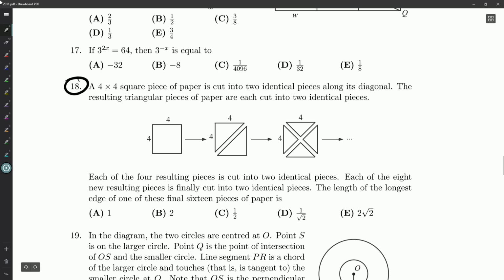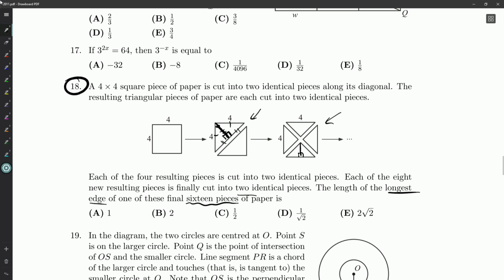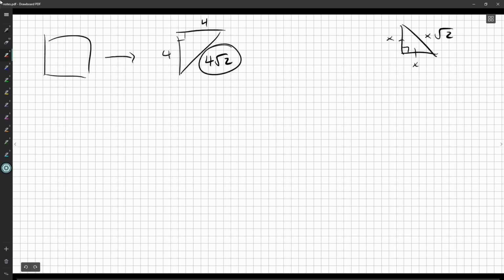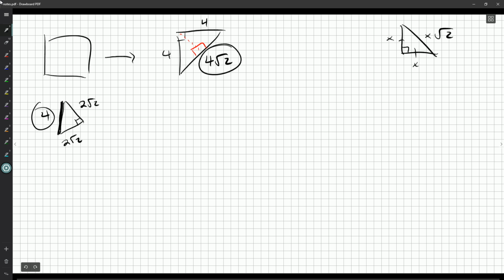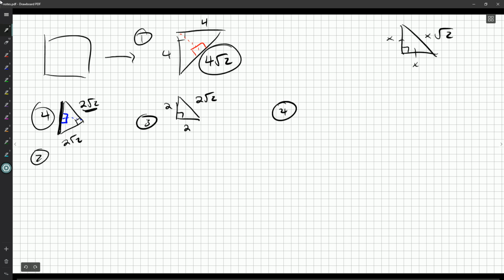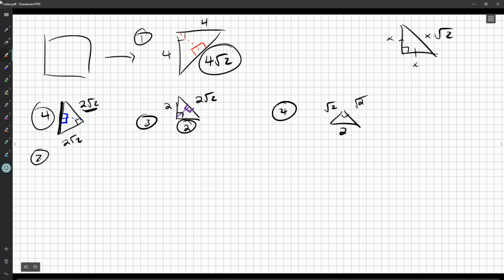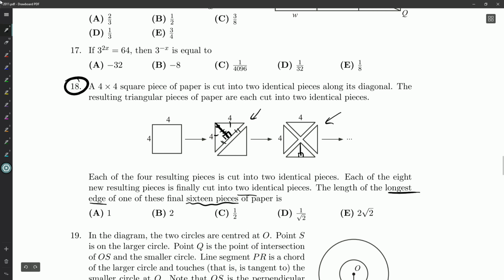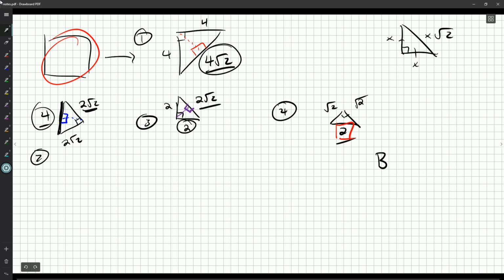Fermat 2011 18